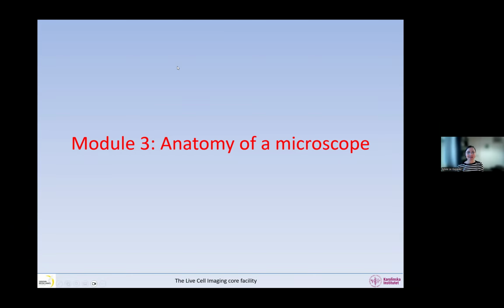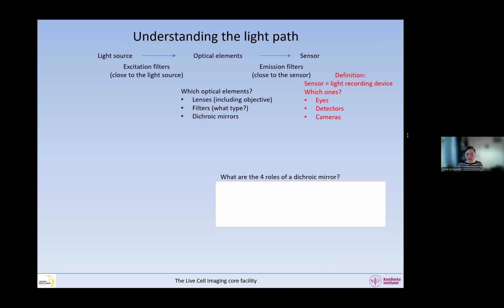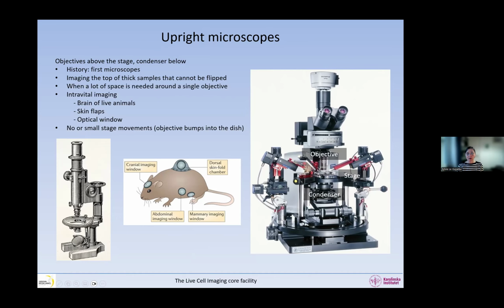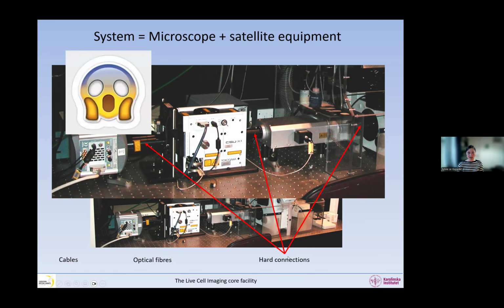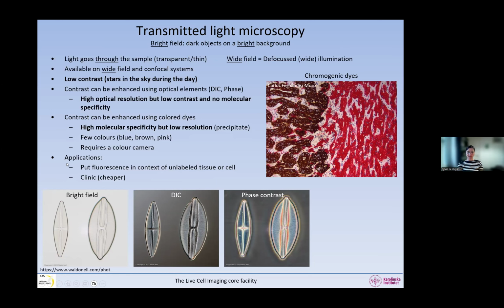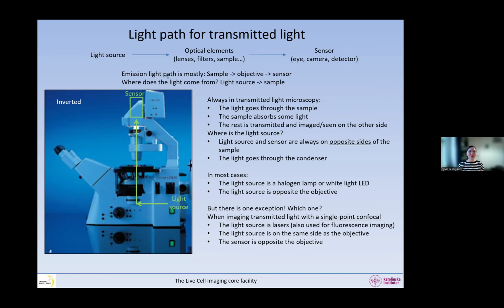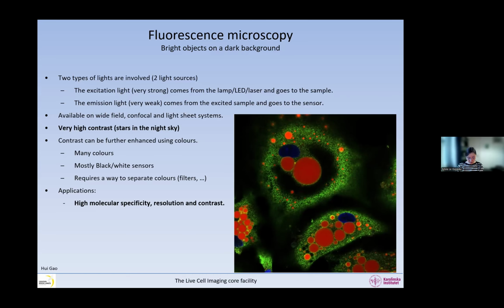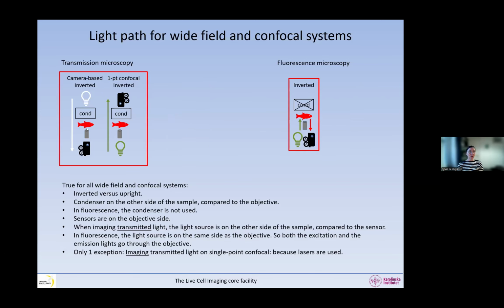Anatomy of a microscope architecture, transmitted light versus fluorescence 2025